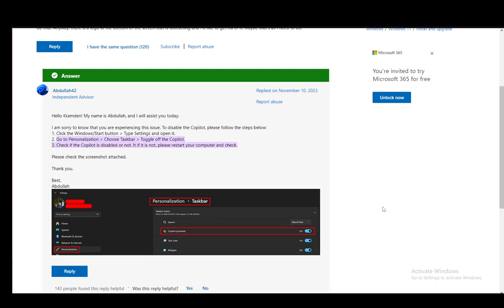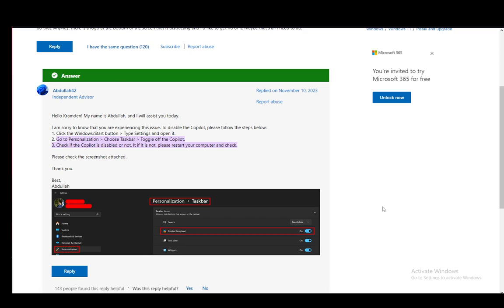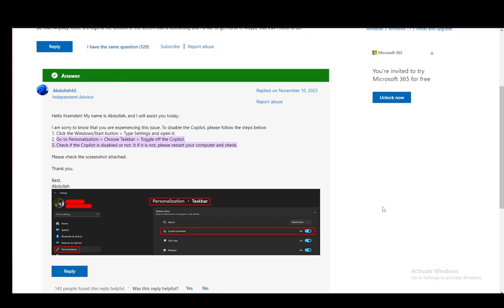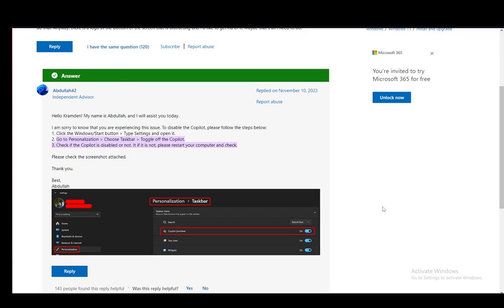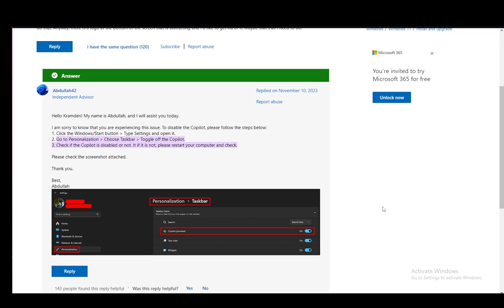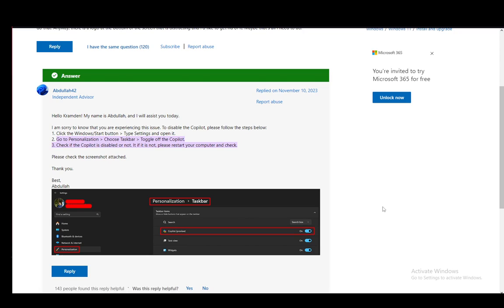How To Check If Microsoft Copilot Is Enabled Tutorial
Today we talk about check if microsoft copilot is enabled,microsoft copilot,microsoft copilot ai,microsoft copilot tutorial,how to use microsoft copilot